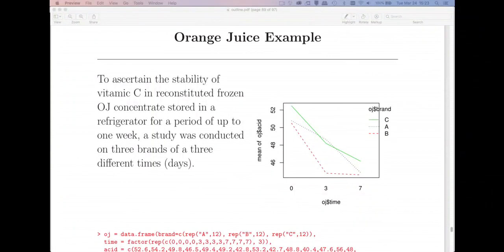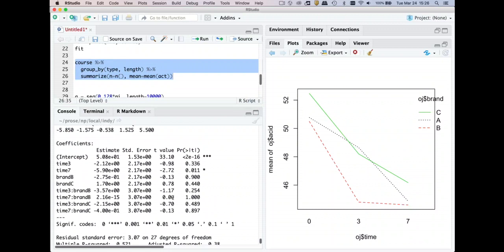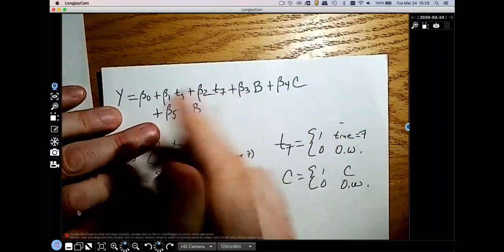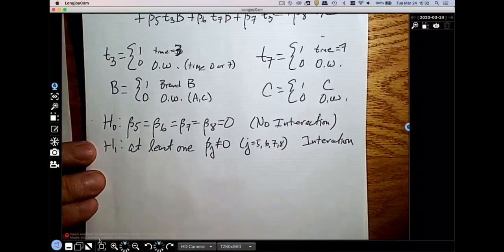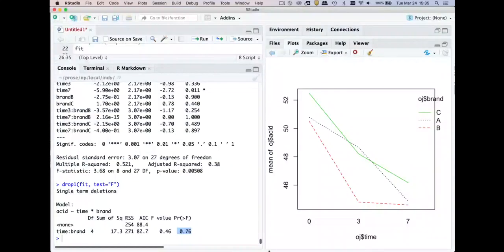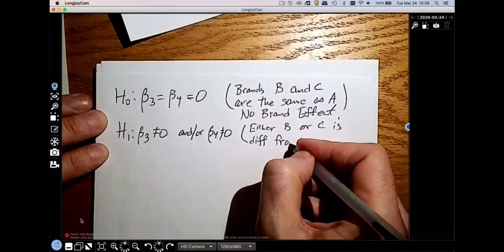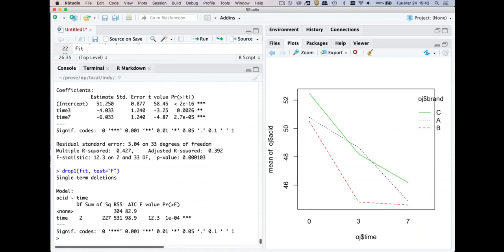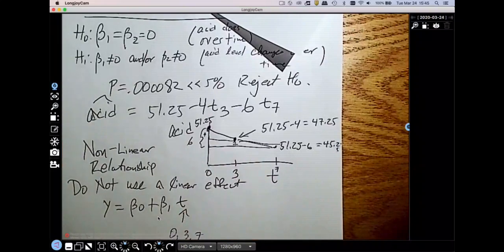Orange Juice example interactions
This shows how to study interactions in R